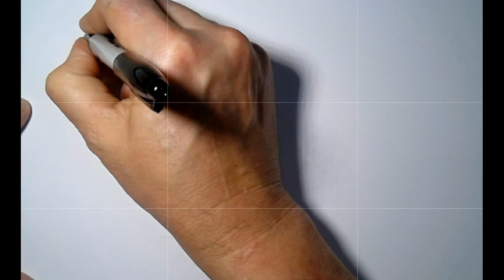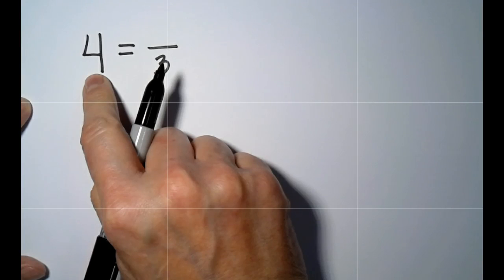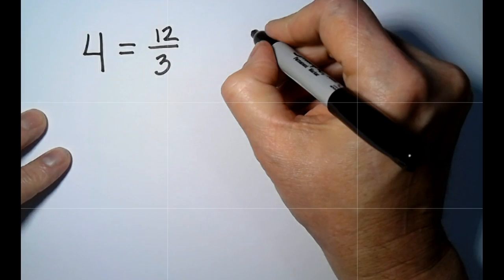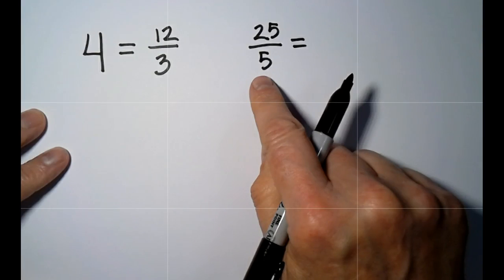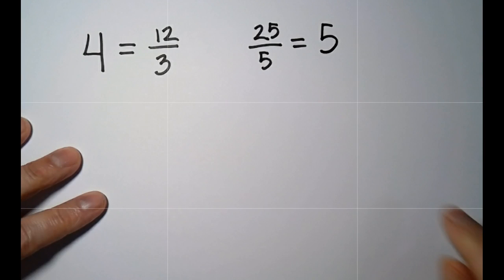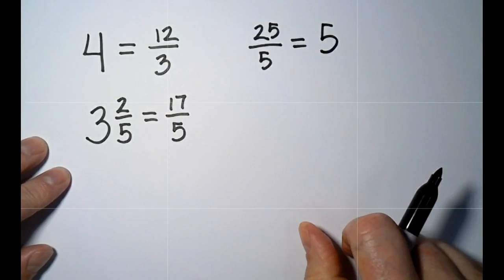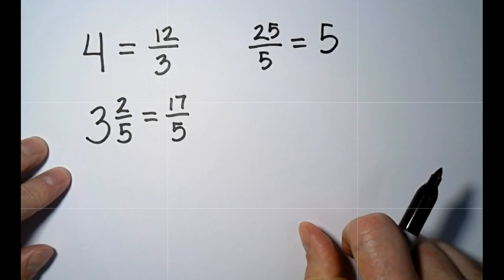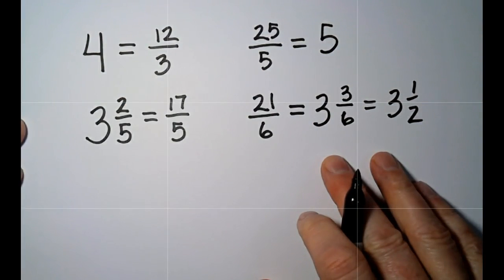Review Mixed # to Improper Fraction